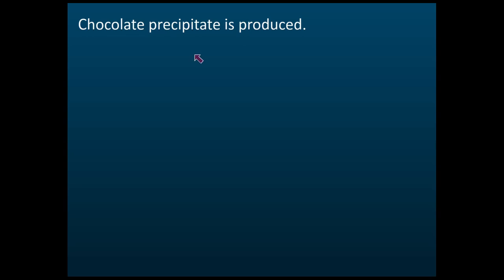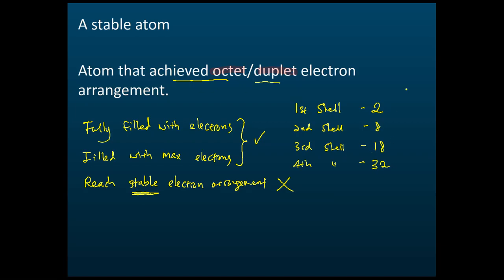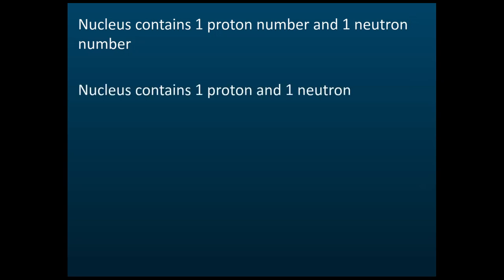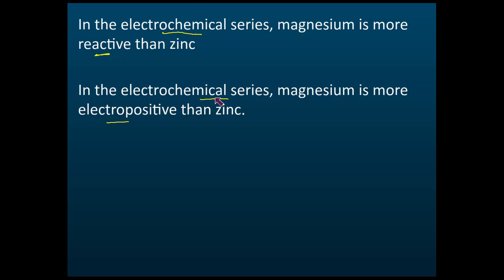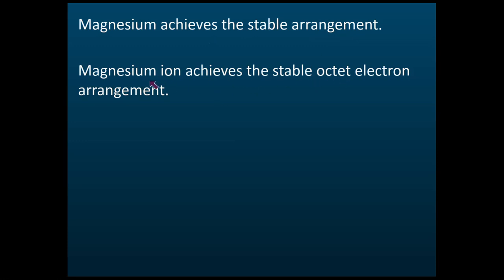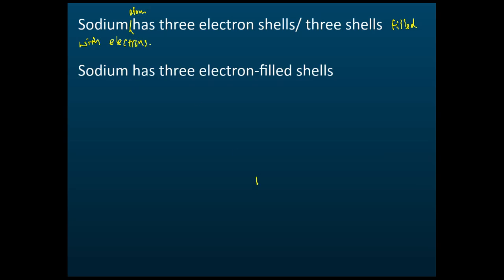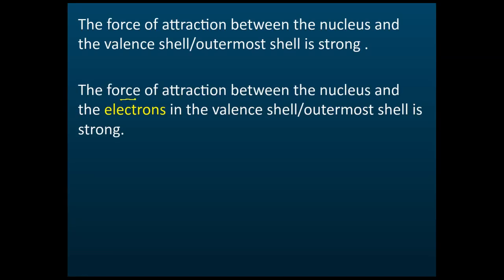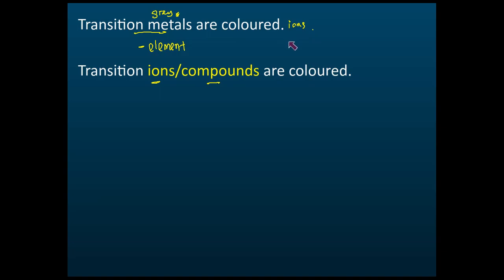Common Error in Answering SPM Chemistry Paper 2 - Part 1